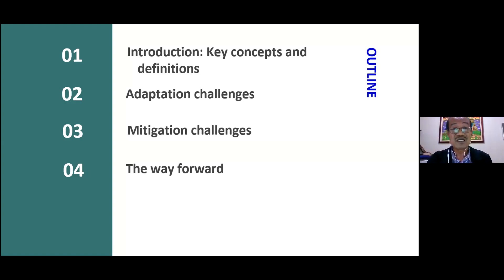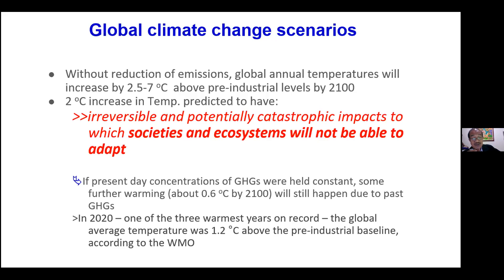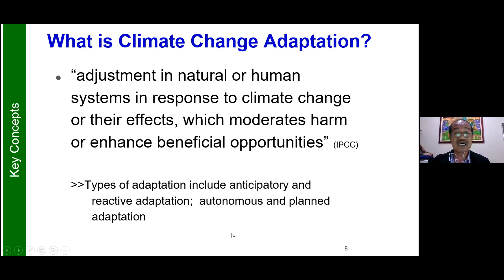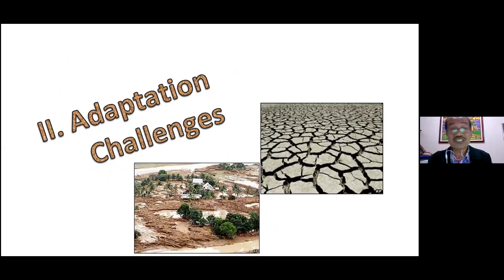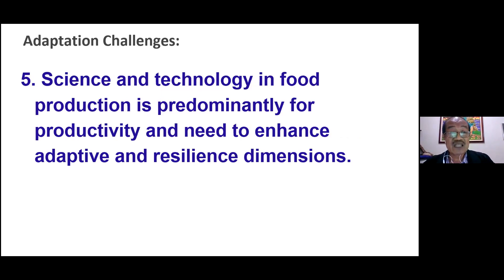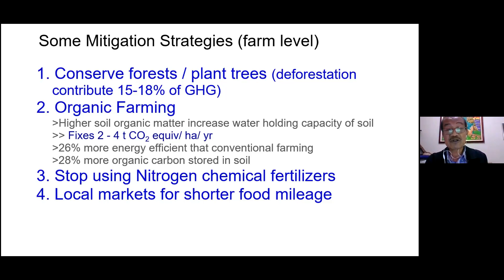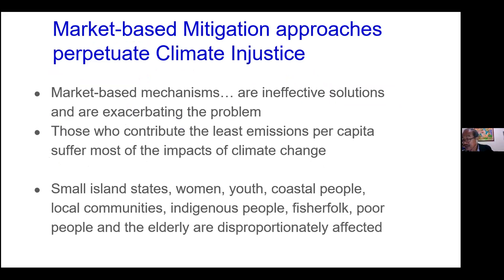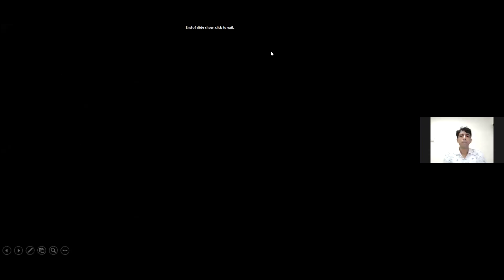Dr. Charito Medina | Technical Session 2.3 | Summer Field School 2021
Dr. Charito Medina

NOTICE